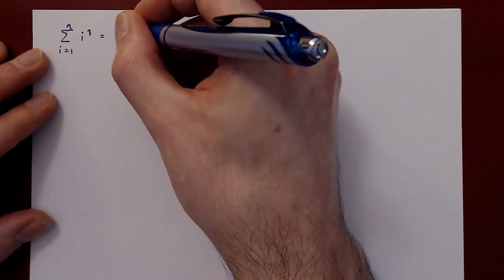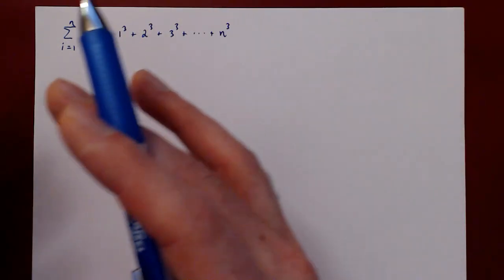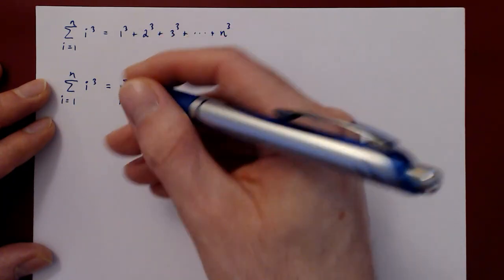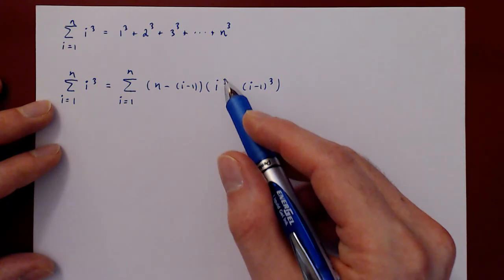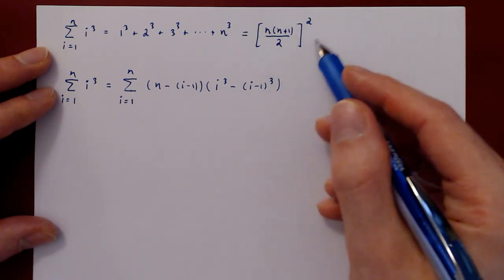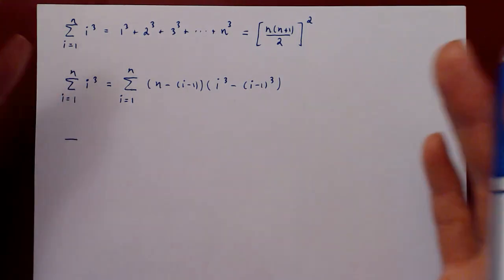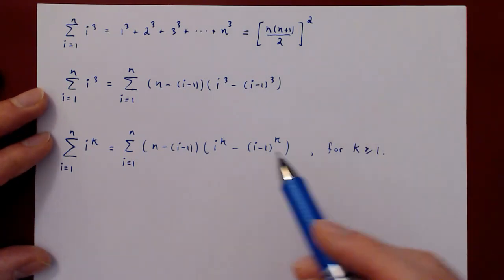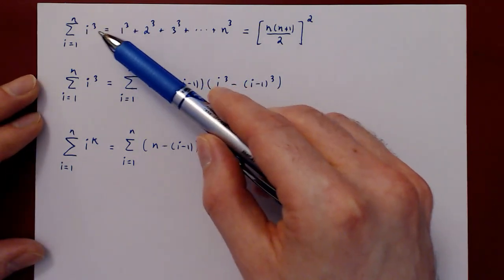Deriving Summation Formulas for the Sum of Consecutive Powers - Part 4 (k ≥ 3)